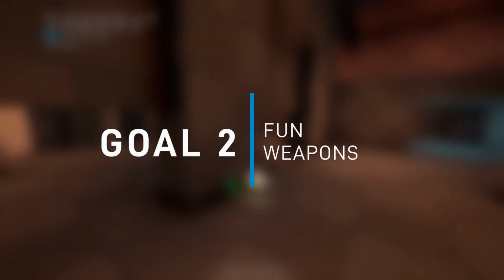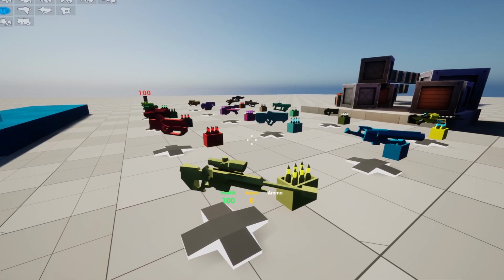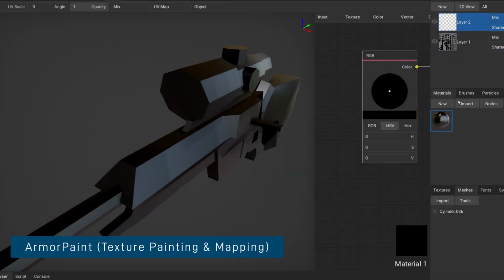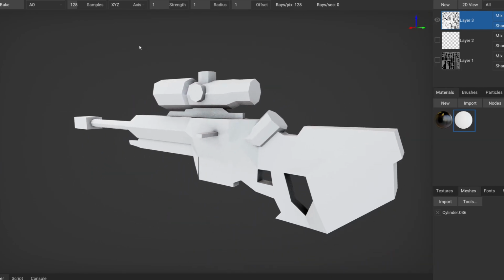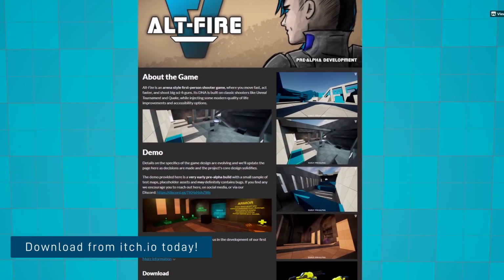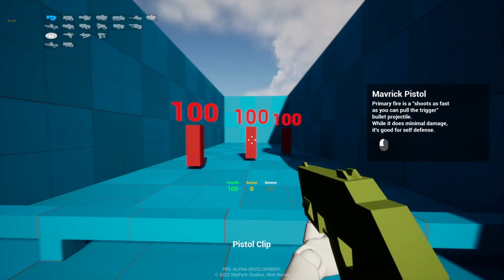Added Guns to My Arena Shooter - Alt-Fire Devlog 2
In this update Nick adds functionality for the arsenal of weapons in Alt-Fire, as well as implementing a new trigger system, refining the code, and starting to get the art pipeline flowing.

|| Wishlist Evasive Maneuvers on Steam!

0:00 Intro
0:22 Evasive Maneuvers
0:32 Intro
0:46 Weapons
1:44 Interaction System 4.0
3:02 Other Fixes
3:20 Art Pipeline
3:38 Blender
4:03 ArmorPaint
4:24 Infinite Painter
4:39 Outro